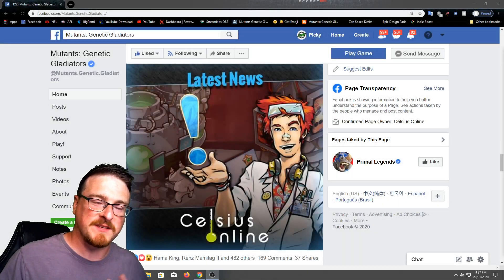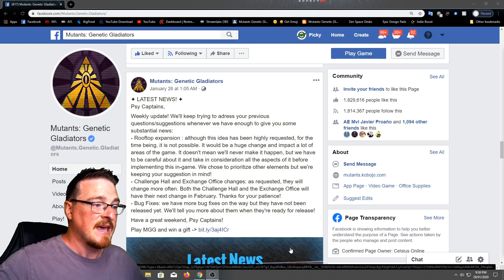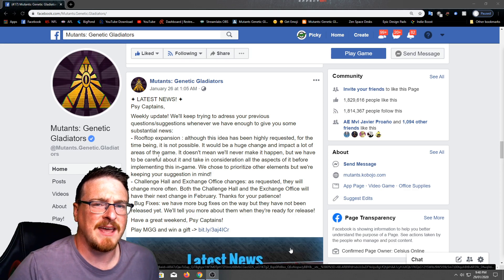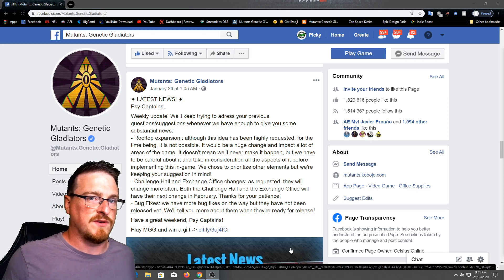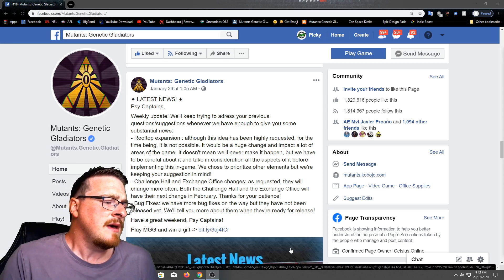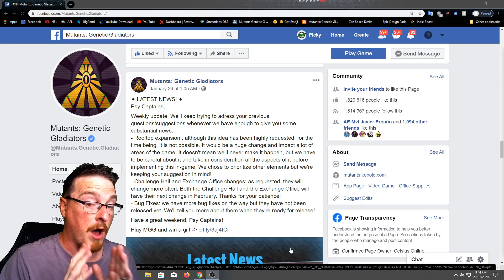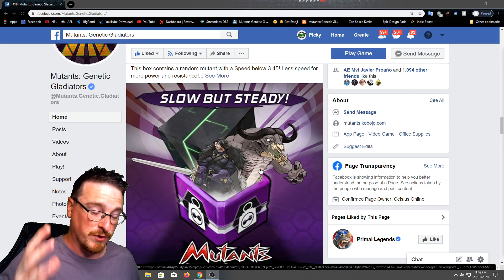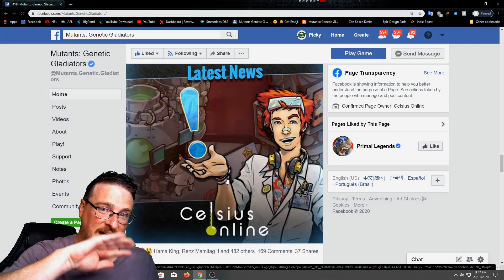Game News Update | Mutants: Genetic Gladiators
The main thing I'd like to know from people is how they fell about more rooftop space... Is it high on your list on improvements needed for the game?

***PLEASE REMEMBER IF YOU WANT ME TO USE YOUR TAG YOU MUST BE FRIENDS WITH ME ON FACEBOOK AND LET ME KNOW YOUR FACEBOOK NAME AND FAME LEVEL YOU ARE ON MGG***

Crossbreed, train & assemble a powerful team of mutants that will vanquish your opponents in worldwide competitions and multiplayer arenas.
In Mutants: Genetic Gladiators, you will unlock 6 different mutant genes: Sabre, Undead, Cyber, Zoomorph, Galactic and Mythic. Breed your mutants together to create hundreds of possible combinations. Discover and collect over 100 unique and different mutants.